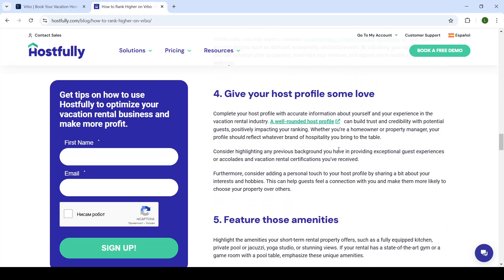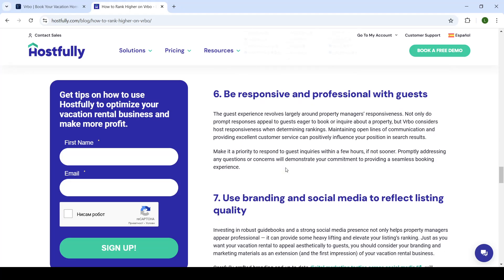How To Boost Your Vrbo Listing (Quick Tutorial)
In this video I will show you How To Boost Your Vrbo Listing. It would be good if you watch the video until the end so that you don't miss important steps.